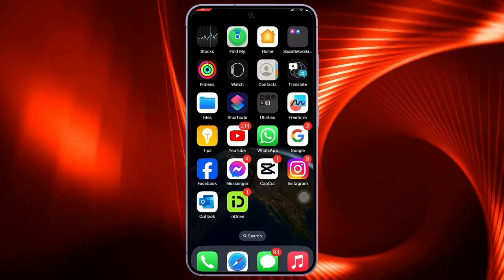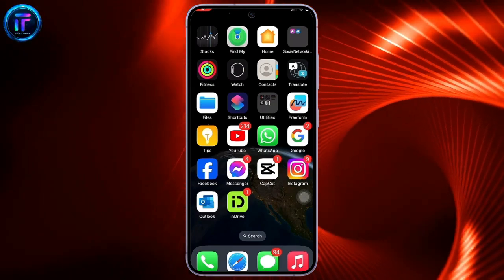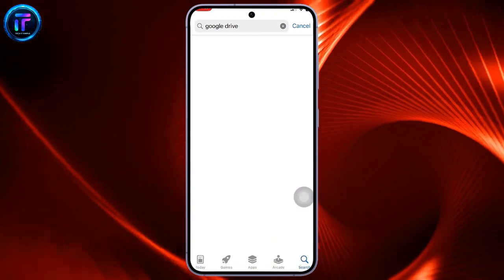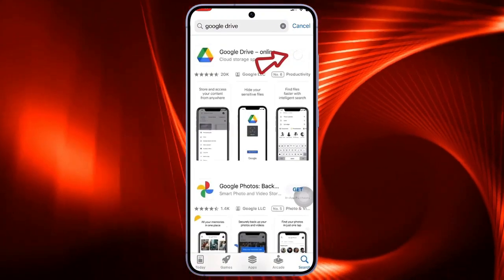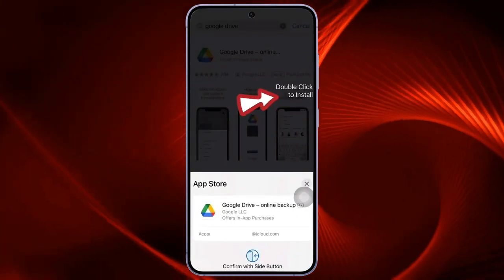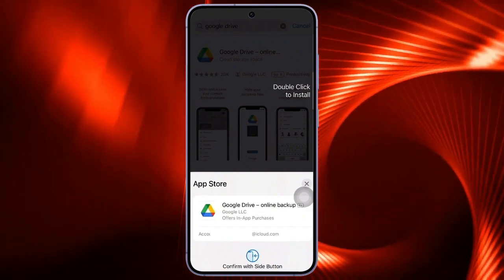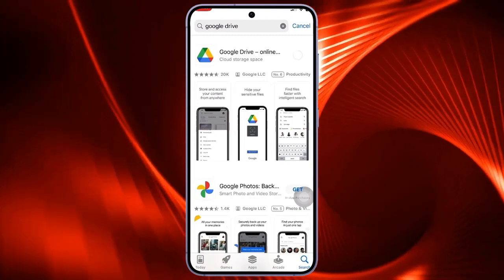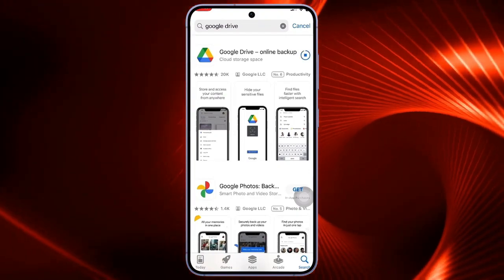How to Download Google Drive on Iphone 2024 | Install Google Drive on Iphone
In this video, we'll show you how to download Google Drive on your iPhone for easy access to your files, photos, and documents. Learn how to set up the app and start syncing your content across devices. Whether you're new to Google Drive or just need a refresher, this guide will help you get started quickly.